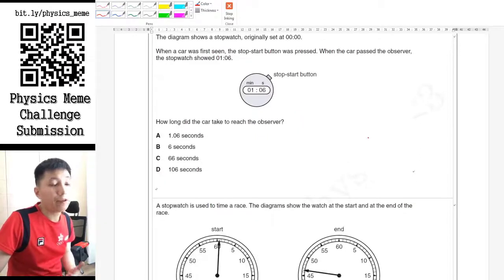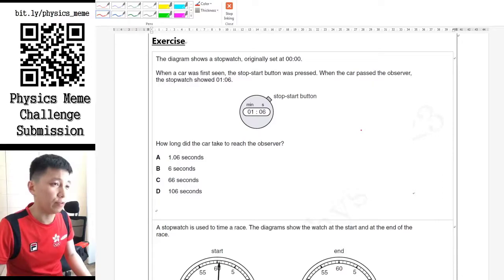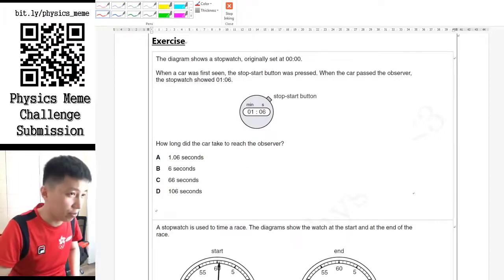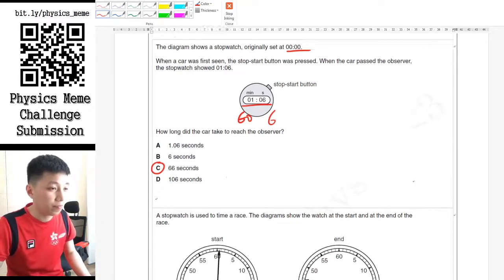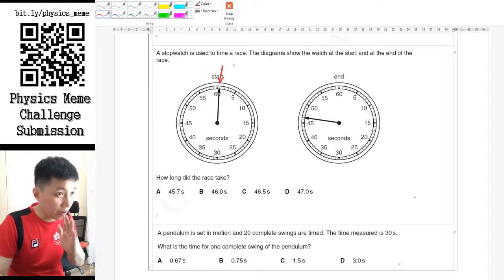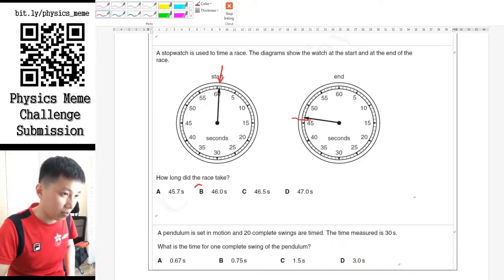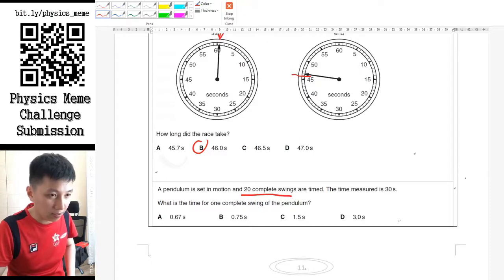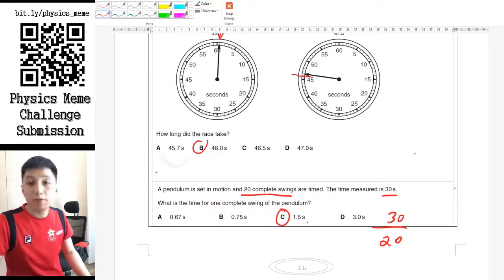Time measurement sample questions - IGCSE Physics Ch.1 (Part 8)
Full playlist of IGCSE Physics Chapter 1 - Measurements and units